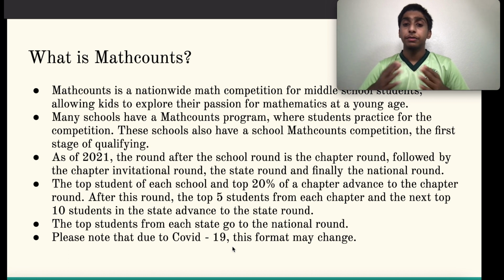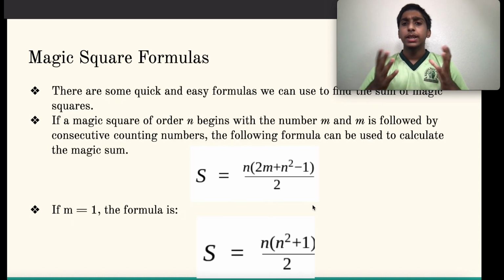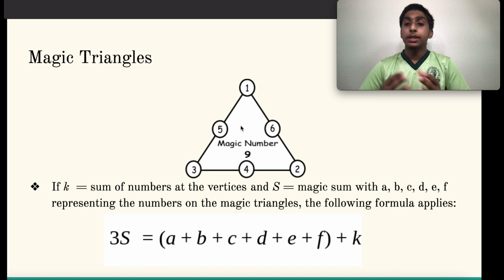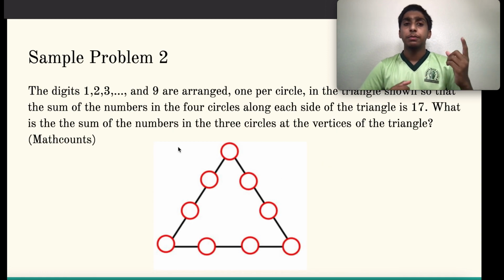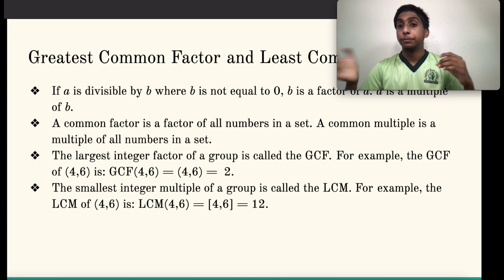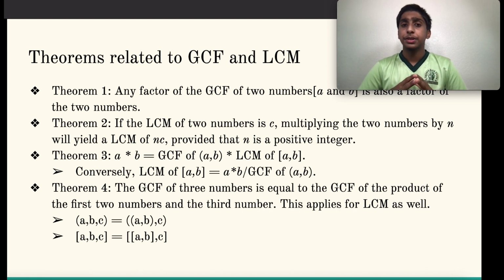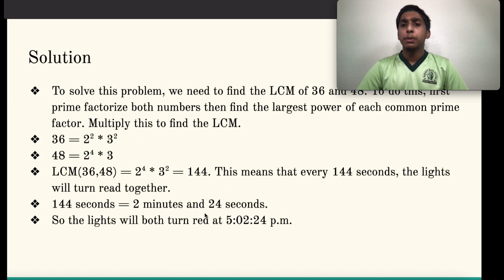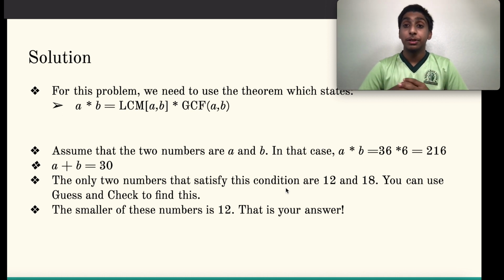MathCounts -Training Session-1 Presented By Mugil Shanmugam